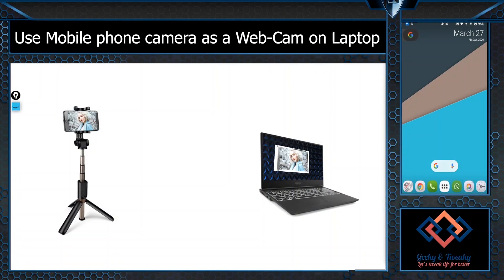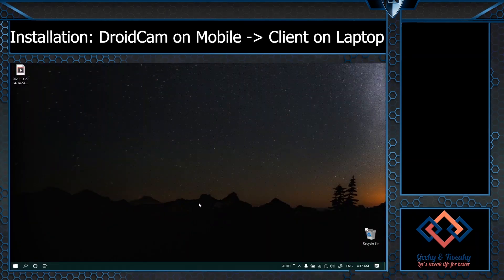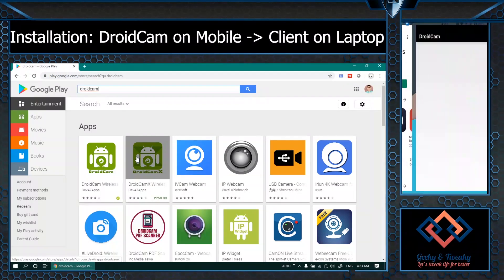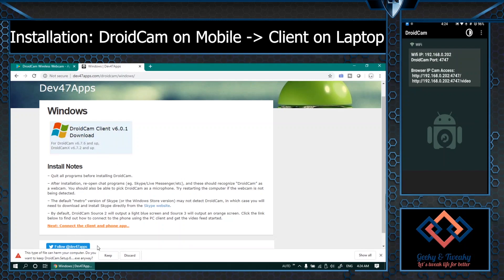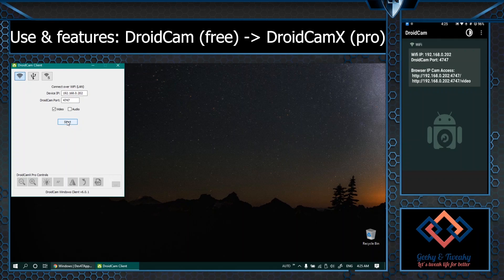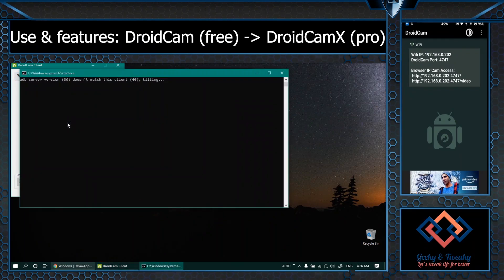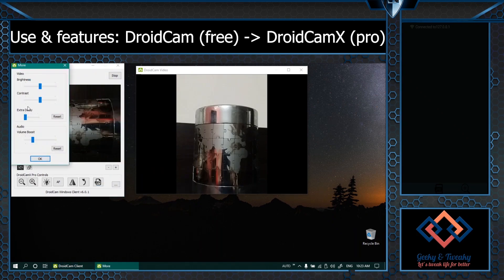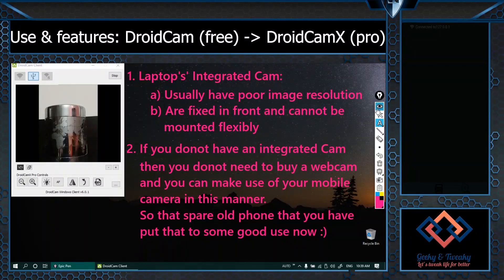Use Android phone as a WebCam - DroidCam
How to use an Android phone as a WebCam? - DroidCam Wireless Webcam

In this video you'll see, how to use an Android Phone as a wireless WebCam! It's done using an app called DroidCam which can be used to turn your Android Camera Phone into a web cam for the laptop or PC. You can connect the phone to the laptop using a USB cable or Wirelessly.

This video has following sections:
1. Introduction to the concept.
2. Installation: DroidCam on Mobile followed by client installation on laptop
3. How to use and feature demo - for both Free and Pro version
4. Conclusion - Why this is better than the integrated webcams

Links:
1.

2.

3. DroidCamX Wireless Webcam Pro